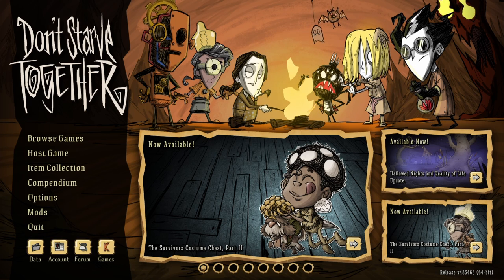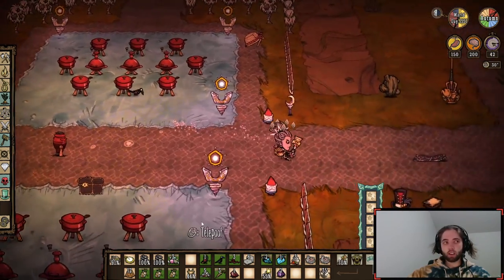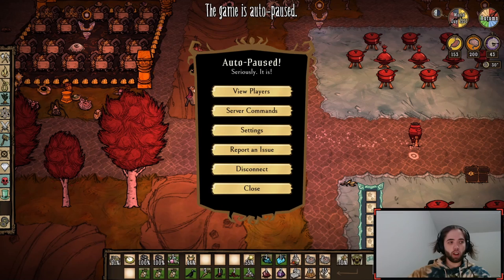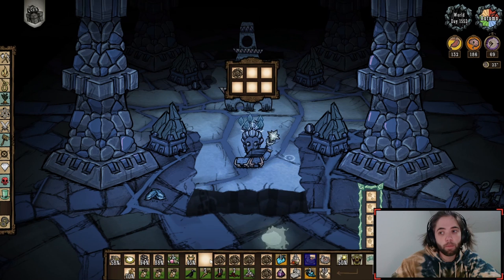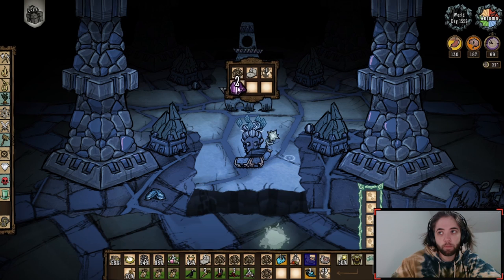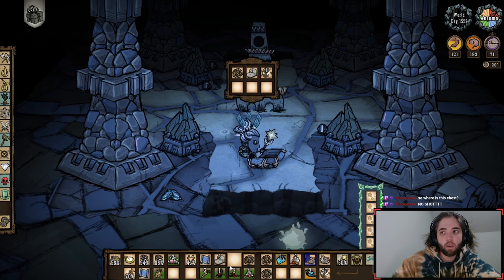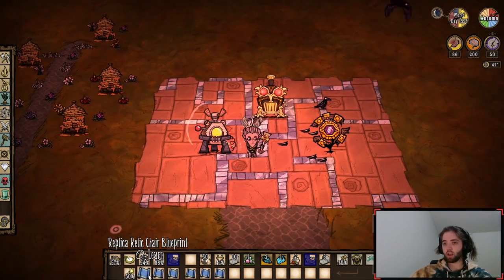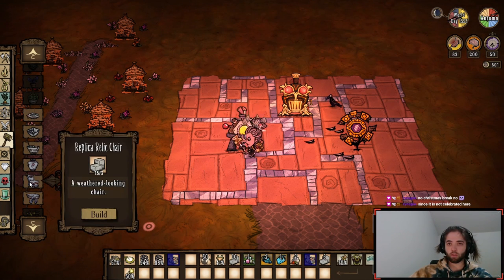How to Craft Replica Relics - Don't Starve Together Guide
In this video, I was striving for an entertainment value as well as actual helpful information. The Replica Relics are the chairs, tables, vases, etc that you will see around your ruins and archives! They are really easy to acquire and then make (only needing cut stone) so you'll be able to decorate your base or an area with these no problem. This is my first "real dst guide" so I hope it's a good one!

Twitch.tv/ImminentXD
(Most Days) 3am CST/11am GMT+2